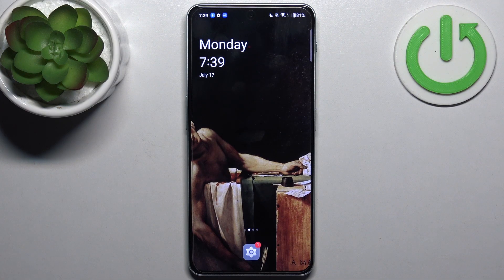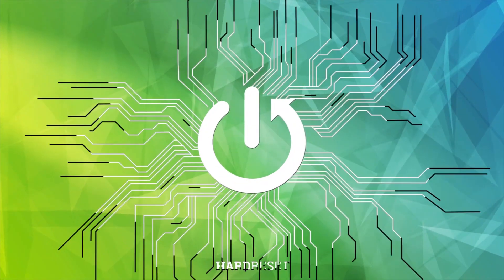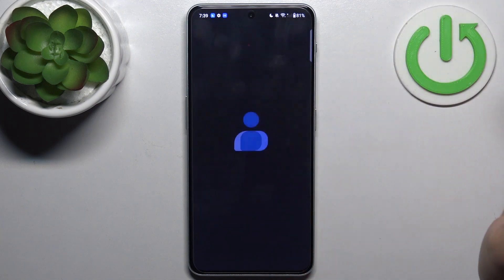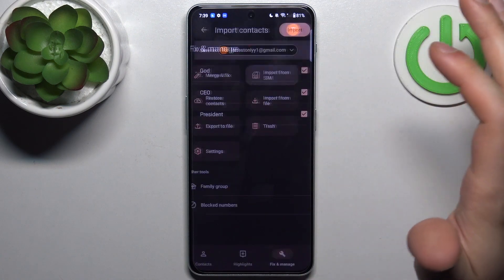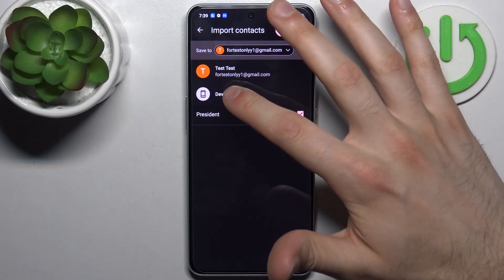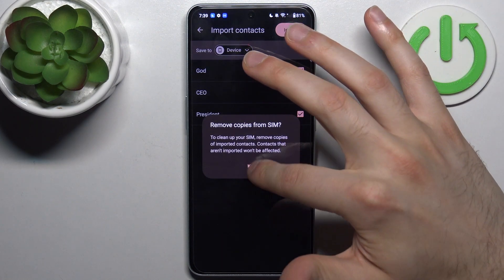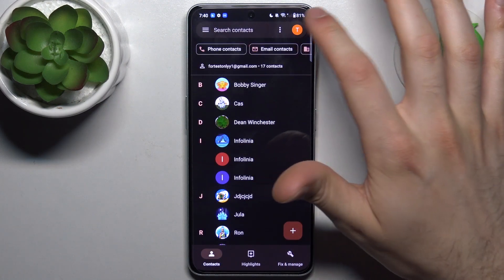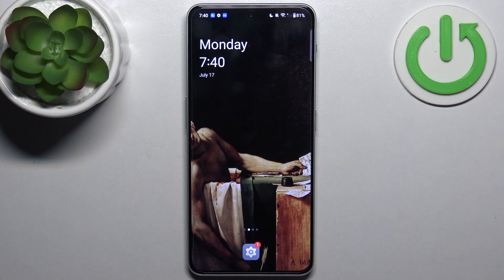How to Copy Contacts on OnePlus Nord N30 - Export/Import Phone Numbers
Are you searching for a method to duplicate your contacts on the OnePlus Nord N30? Interested in the process of exporting/importing phone numbers between internal and external storage on your device? Look no further! Our comprehensive video guide above provides a step-by-step explanation of how to copy phone contacts on the OnePlus Nord N30. If you want to ensure the safety of your contacts and prevent any potential losses, simply follow the instructions provided to effortlessly export and import contacts on the OnePlus Nord N30. Watch the video guide now and effectively manage your contacts on your OnePlus device. For more valuable tutorials on the OnePlus Nord N30, visit our HardReset.info YT channel.

How to transfer contacts in OnePlus Nord N30? How to move contacts in OnePlus Nord N30? How to transport contacts in OnePlus Nord N30? How to move contacts from SIM to OnePlus Nord N30? How to import contacts to OnePlus Nord N30? How to export contacts in OnePlus Nord N30? How to manage contacts in OnePlus Nord N30?